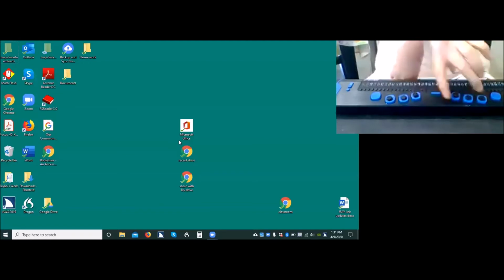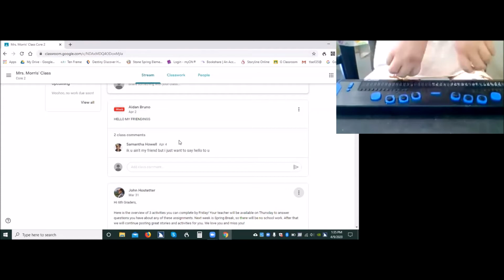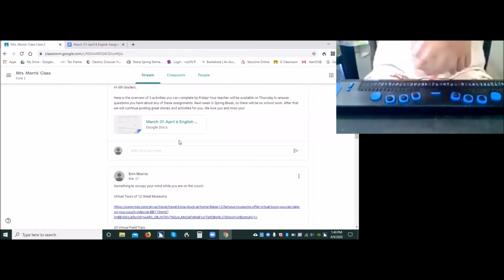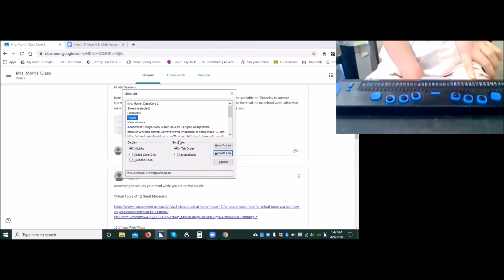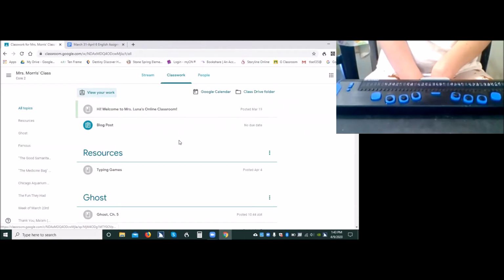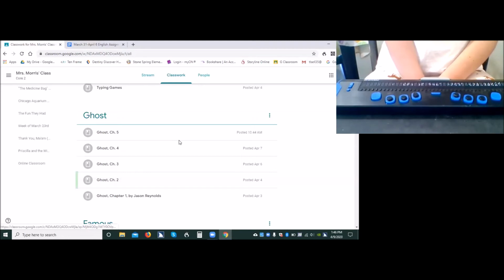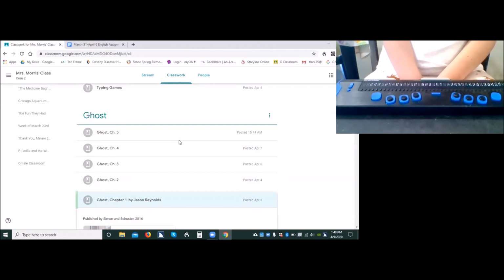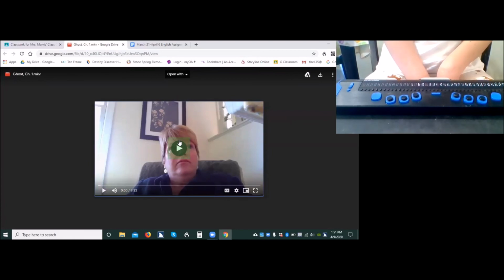Google Classroom exclusively with a braille display - Continue learning even with Arthrogryposis